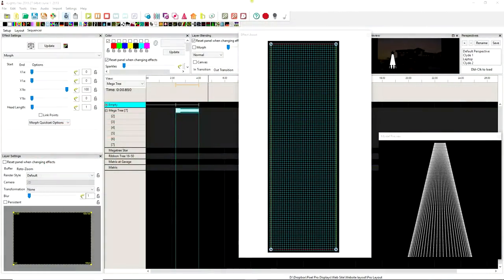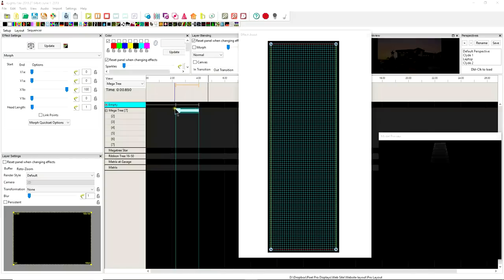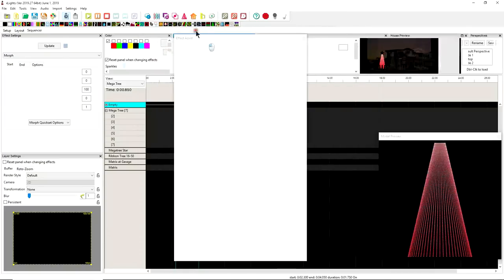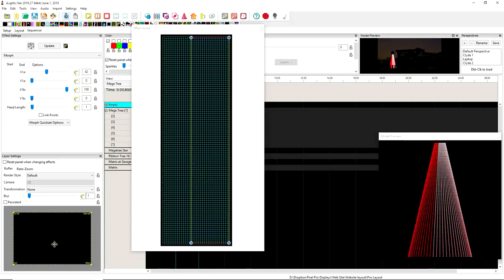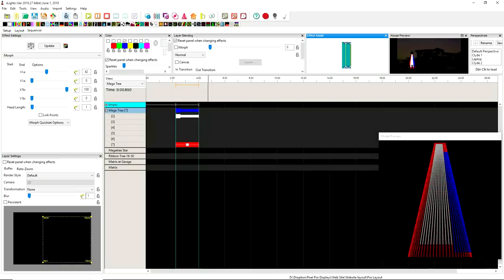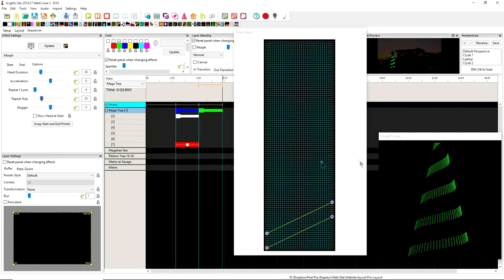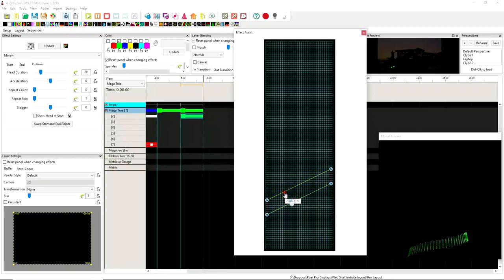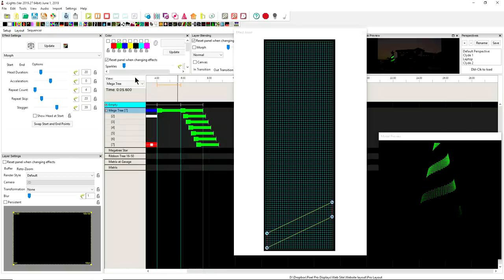Morph Updates and Effects Assist Enhancements in xLights for 2019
New enhancements in the Buffer Tab and the Effects Assist screen.  Easily add new morphs into your sequencing!